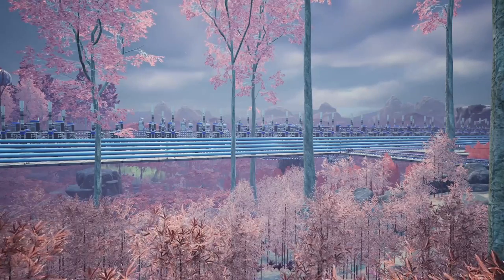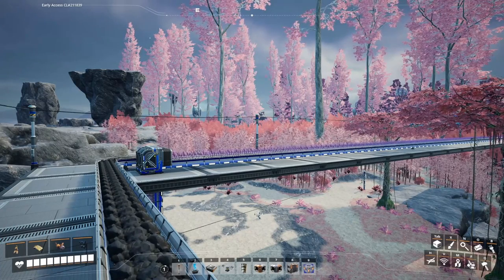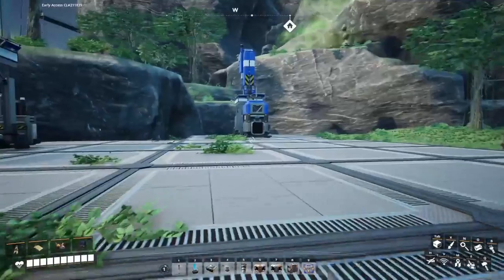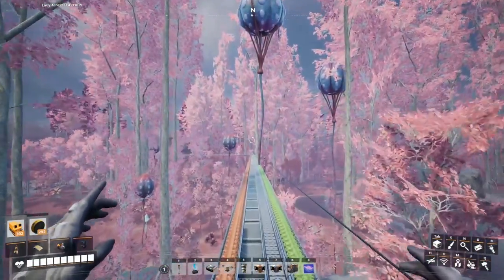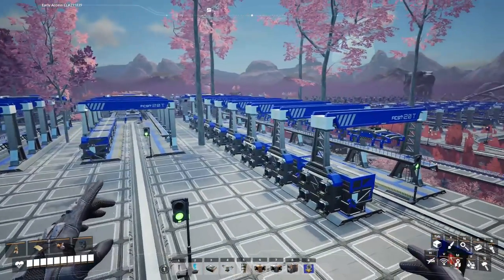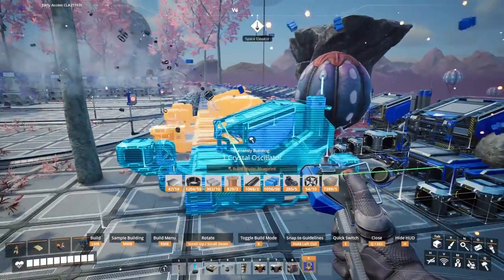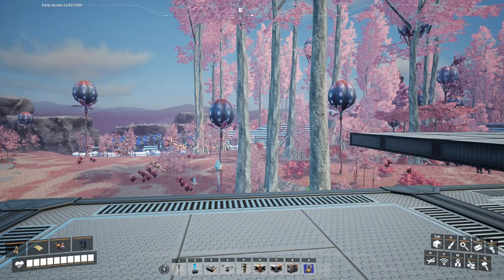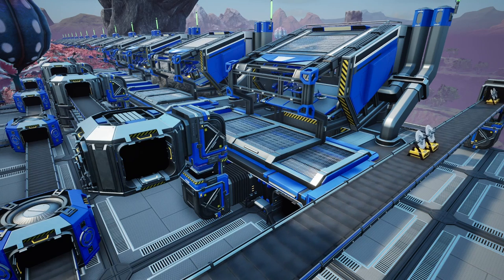Satisfactory Update 7 E-60, 30 Crystal Oscillators/min for Project 12 of 4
30 Manufacturers producing 30 Crystal Oscillators. All of them will be used to build the Radio Control Units. Another step closer to producing Plutonium Fuel Rods. We're going after 12 per minute of each of the last four Space Elevator parts: Assembly Director System, Magnetic Field Generator, Thermal Propulsion Rocket and Nuclear Pasta. We'll be building factories and exploring planet MASSAGE-2(AB)b in the game Satisfactory which was created by Coffee Stain Studios, Enjoy your time here!
UPDATE 7